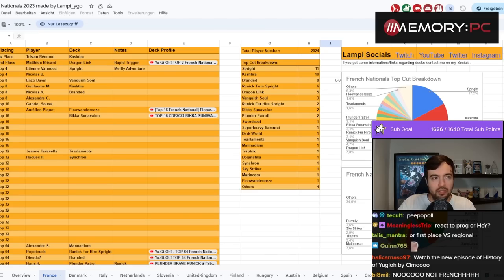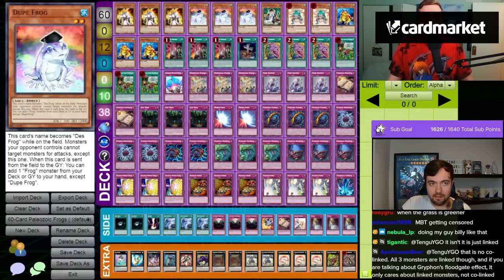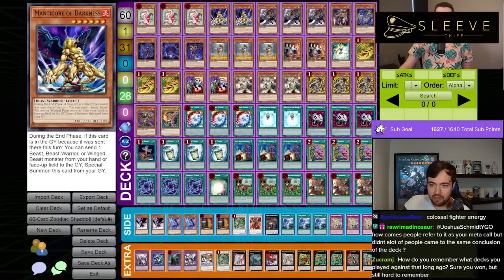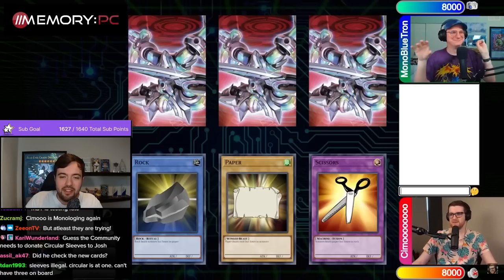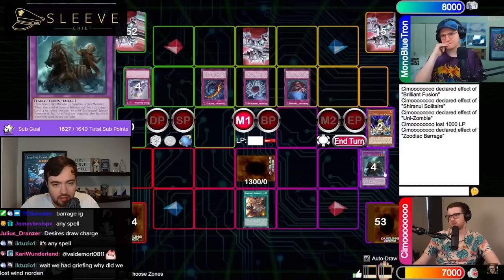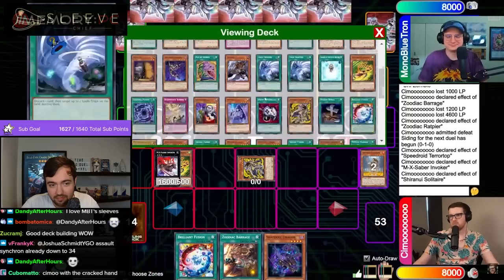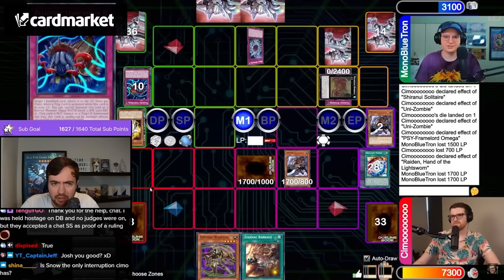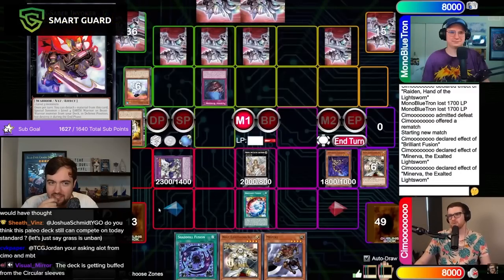Joshua Schmidt Reacts to That Grass Looks Greener | The History of Yu-Gi-Oh!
[Streamed Live on 13th June, 2023]